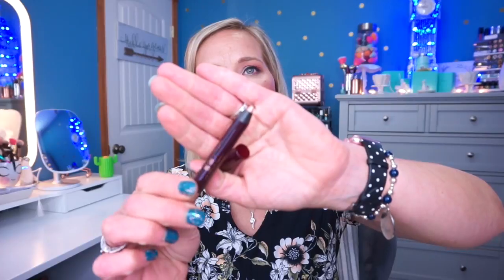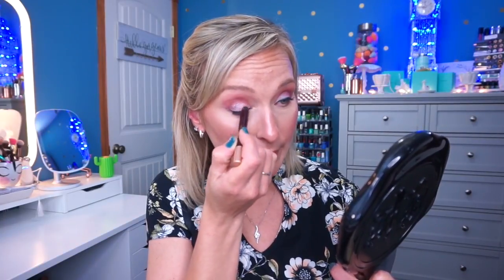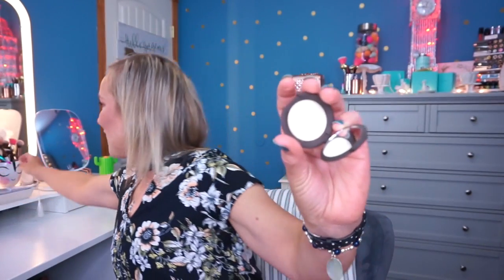Sephora Favorites.. Sunkissed Glow Review & Swatches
What do you think of this kit?

Items Included:
Artist Couture Diamond Glow Powder in Conceited
Becca Cosmetics Shimmering Skin Perfector Pressed in Vanilla Quartz
Charlotte Tilbury (Full Sized) Colour Chameleon in Champagne Diamonds
Fenty Beauty by Rihanna Sun Stalk'r Instant Warmth Bronzer in Shady Biz
Marc Jacobs Beauty Dew Drops Coconut Gel Highlighter in 50 Dew You?
Sephora Collection Ultrashine Lip Gel in 01 Perfect Nude
Tarte (Full Sized) Rainforest of the Sea Seaglass Eyeshadow in Suite Life

Tiffany Hinkle
3883 Old Valley Pike